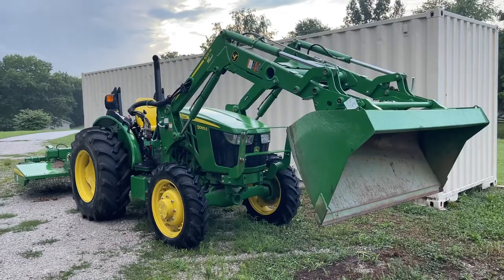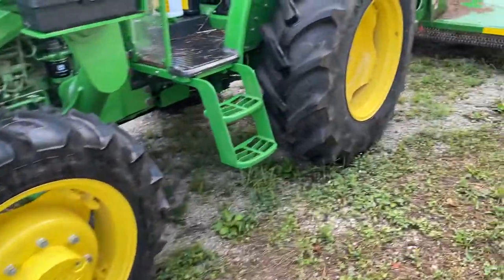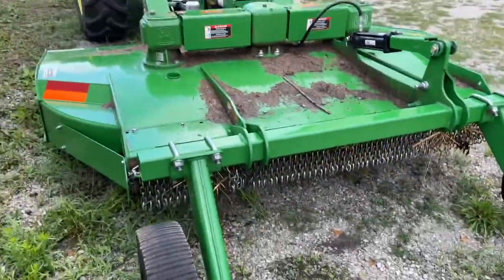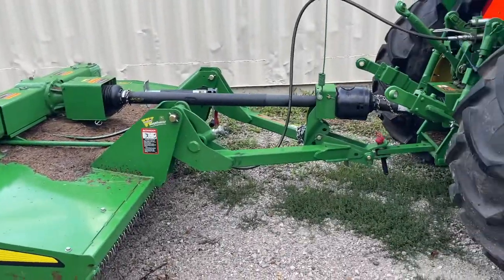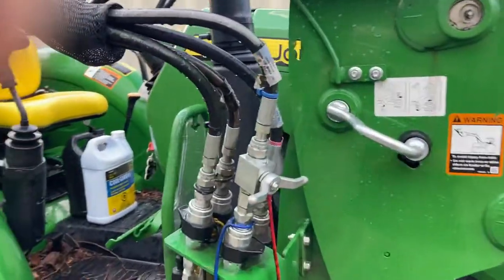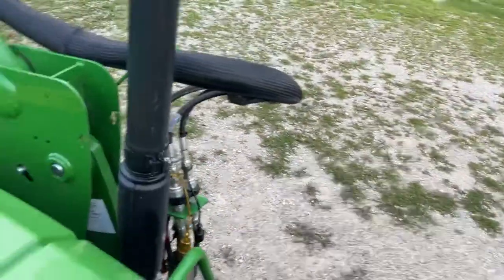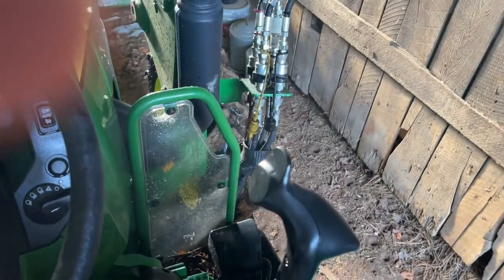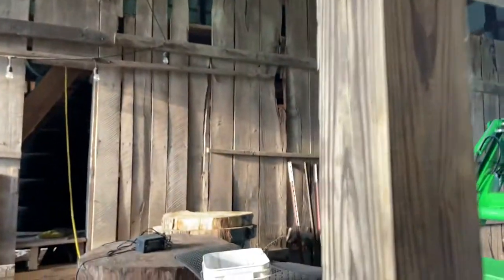John Deere 5065E Tractor 1+ year update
The tractor got serviced today and needs to go to bed.  I have enjoyed it and learn more about it all the time.